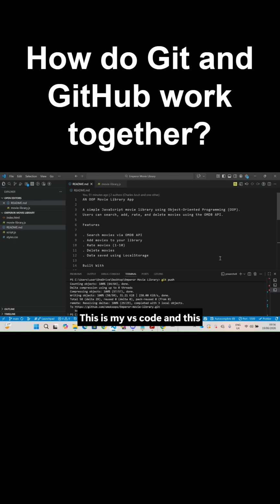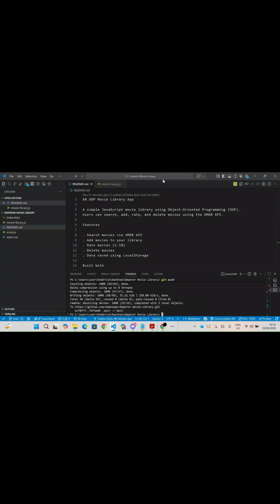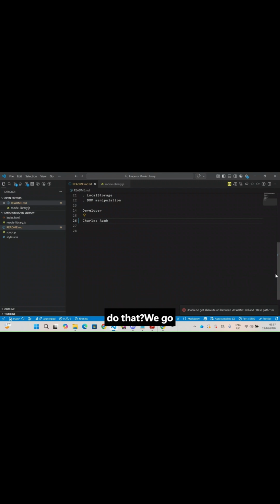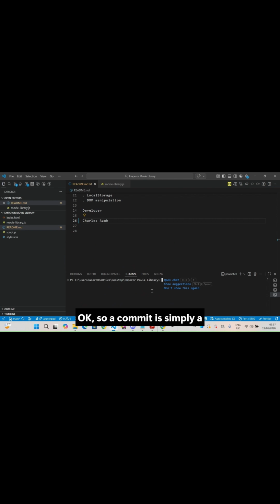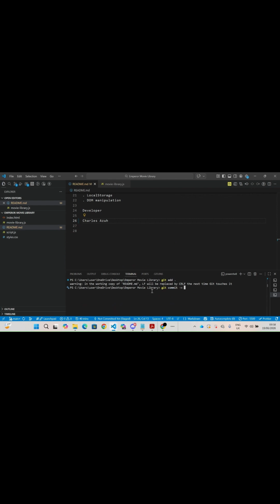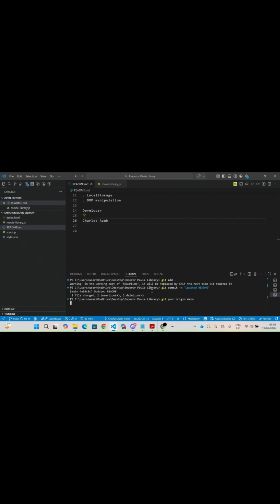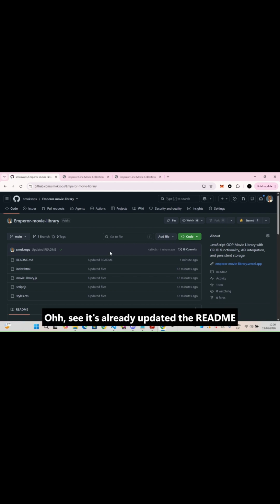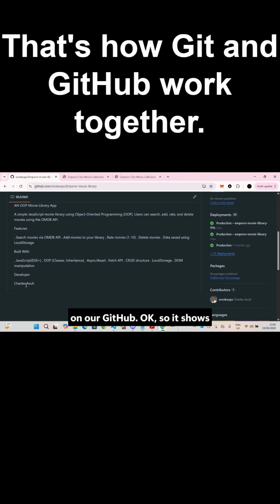Almost Nobody Knows How Git and GitHub Work Together 🤨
Are you confused about how Git and GitHub work together?

In this beginner-friendly video, I explain the complete Git and GitHub workflow in simple terms. You'll learn how developers use Git to track changes locally and GitHub to store, share, and collaborate on projects online.

📚 In this video, you'll learn:
✅ What Git does
✅ What GitHub does
✅ How Git and GitHub work together
✅ The basic Git → GitHub workflow

Whether you're just starting your programming journey or preparing to use Git for your first project, this video will help you build a strong foundation.

🎥 Watch my Git & GitHub playlist for more beginner-friendly tutorials.